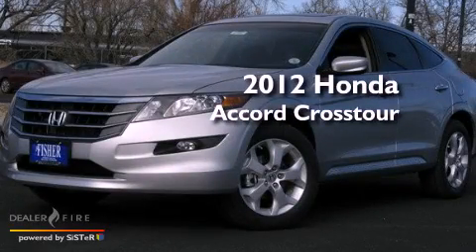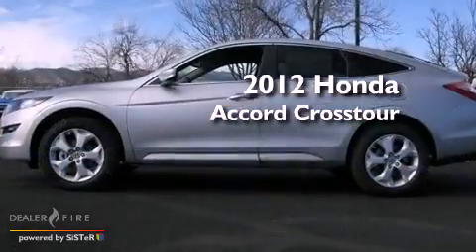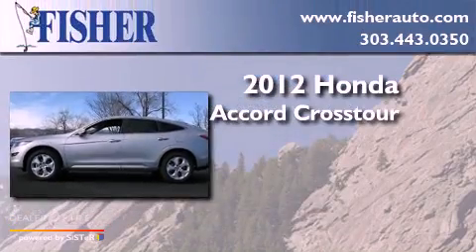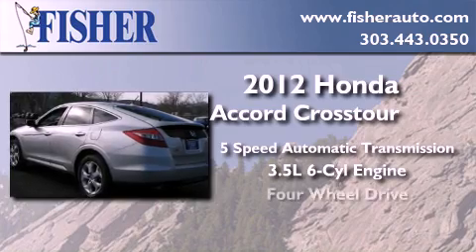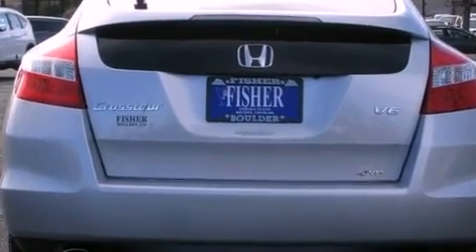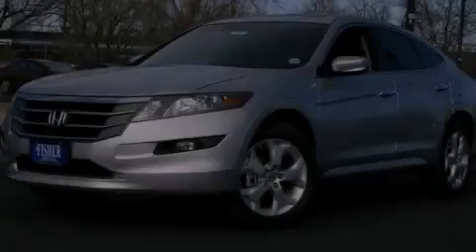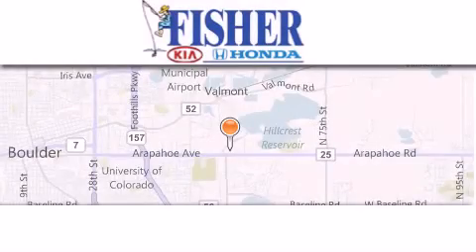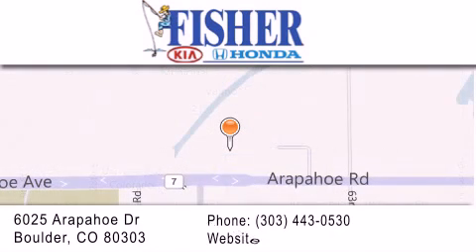2012 Honda Accord Crosstour Lafayette CO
Year : 2012
 Make : Honda
 Model : Accord Crosstour
 Engine : gas v6 3.5l/212
 Trans . : automatic
 Exterior : silver
 Miles : 4
 Interior : black
 Stock : 123882

 2012 Honda Accord Crosstour Boulder CO